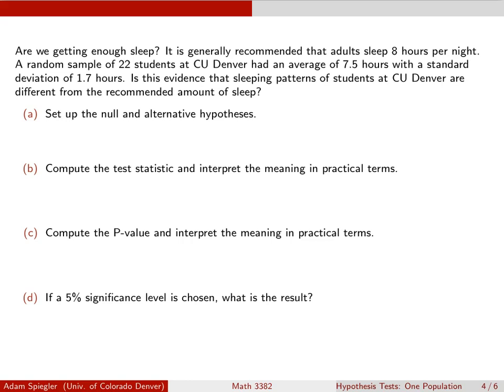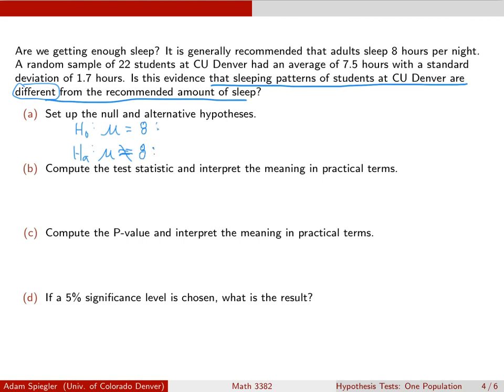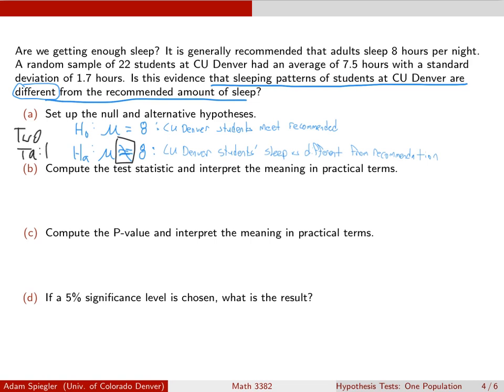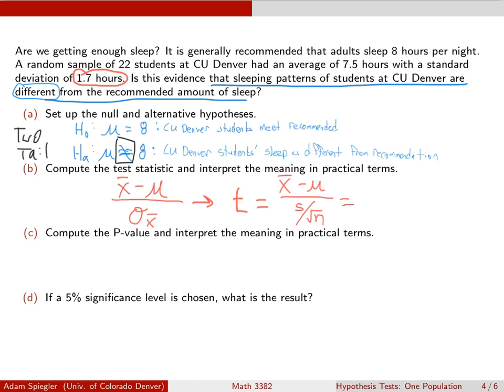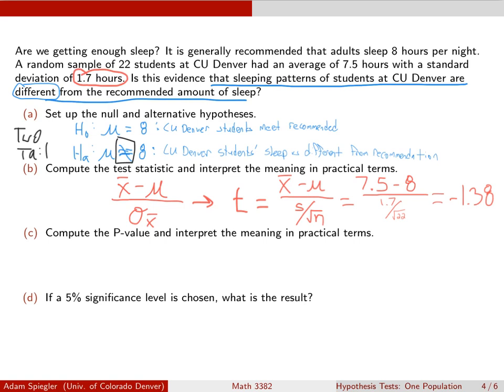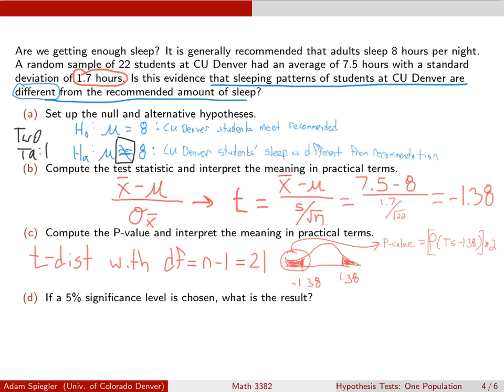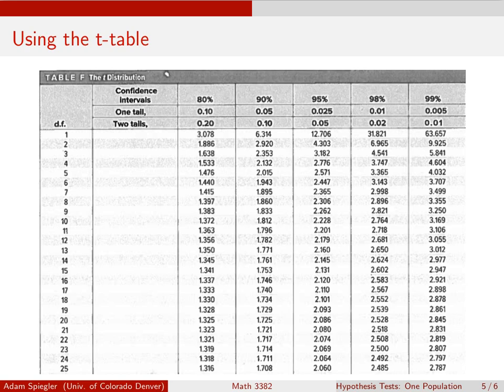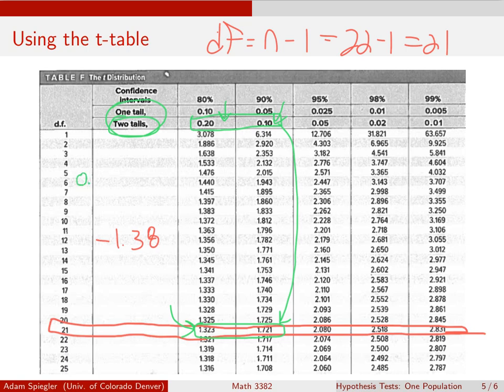Chapter 8: Hypothesis Test for a Single Mean, Sigma Unknown